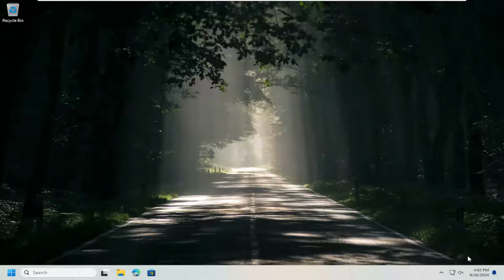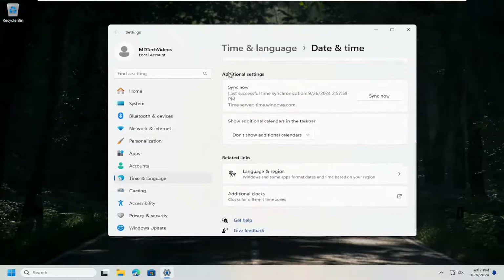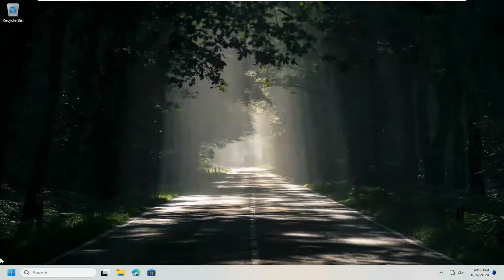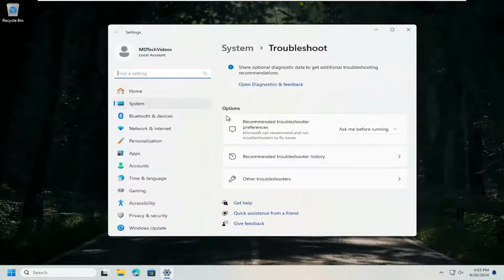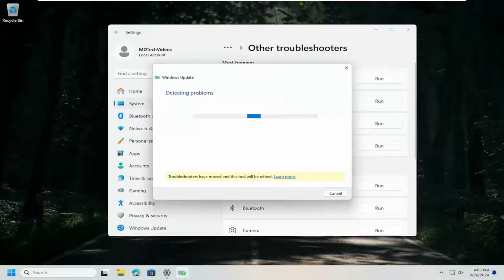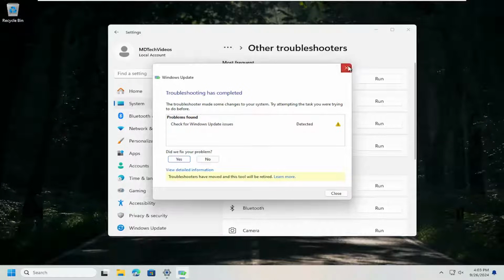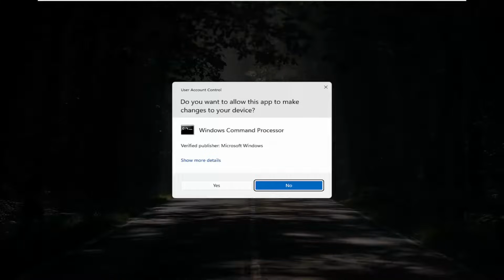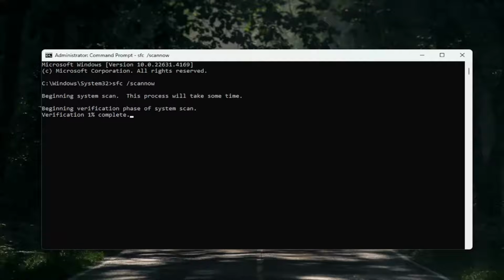Fix: Windows 10 Update Error Code 0x8007041d [Solution]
The error code 0x8007041D can happen in varied situations, for example, it can be a Windows update error or a Windows Defender error and you need to check which one you are facing.

how to fix windows 10 update error code 0x800f0922
how to fix windows 10 update error code 0x800f0831
a windows update keeps failing
how to fix windows 10 update error 0x800f0845
how to fix windows 10 update error 0x800f0922
fix update error windows 10
windows 10 update error code 0x80072f8f

If you see error code 0x8007041D on your Windows 11/10 PC, watch this video to learn how to fix it. Error code 0x8007041D is a Windows error you may encounter under various circumstances, such as while installing a Windows update or activating Windows. Different applications, such as the Windows Defender antivirus, VirtualBox, or Xbox can also throw the same error code.